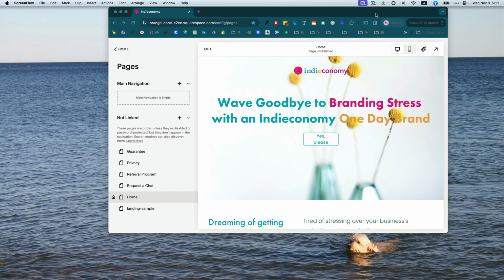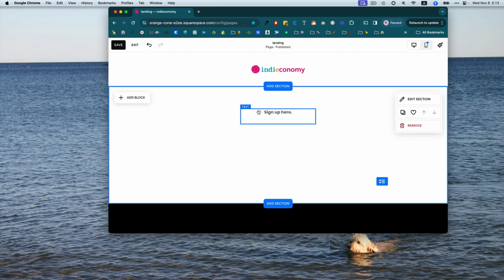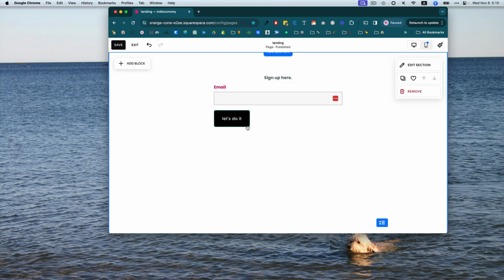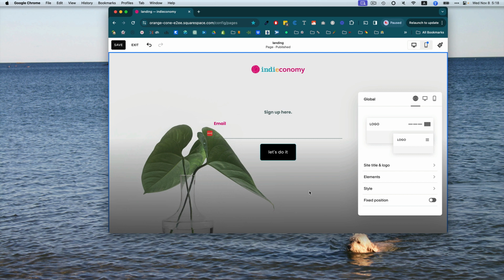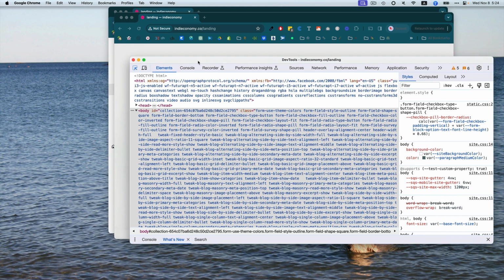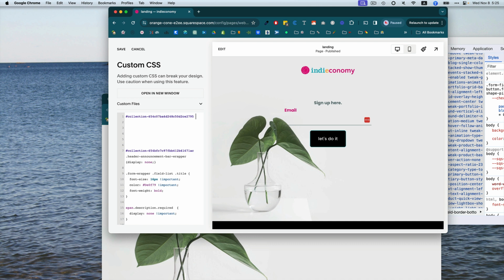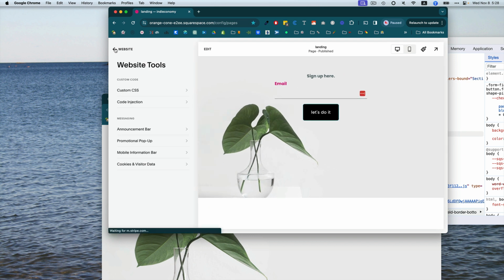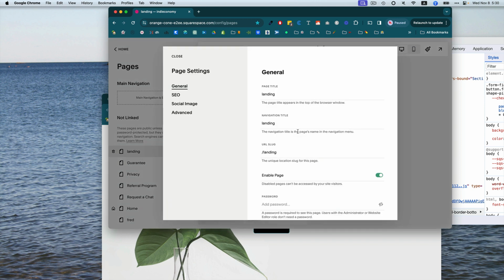How to make a landing page in SquareSpace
This question came up, so here you go. I’ll be back to more regular ebay and reselling content any second now.